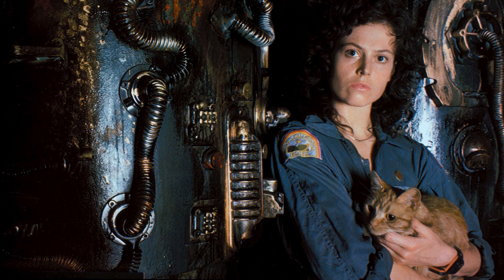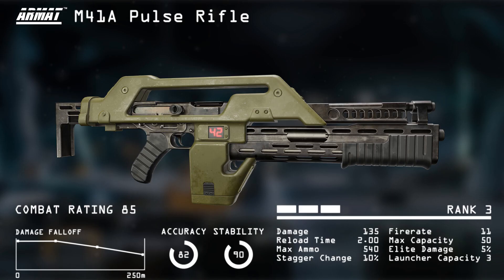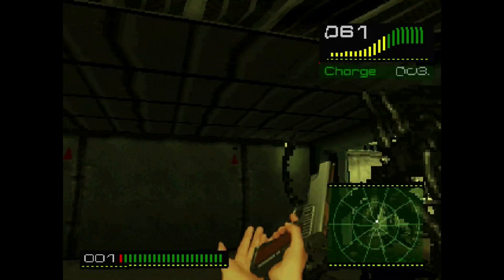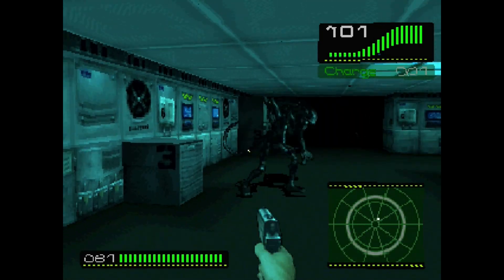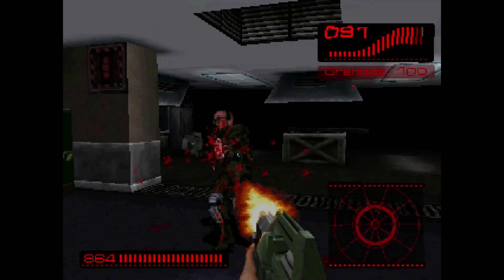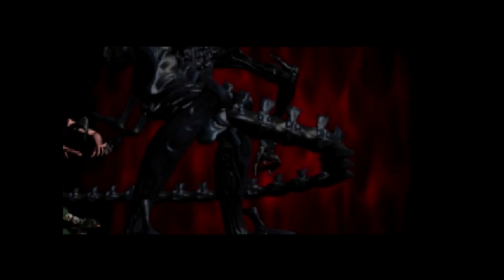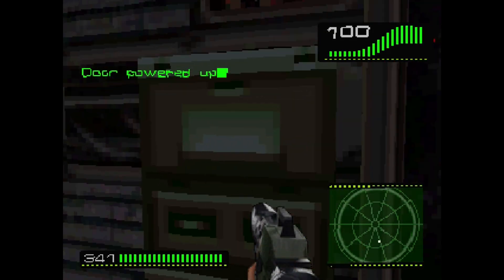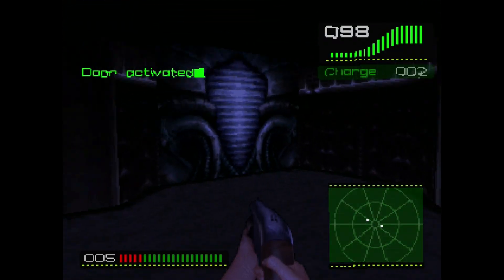Alien Trilogy - Mini - Review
Here is my mini - review to one of the best Alien games ever made. I still recommend this one to every Alien fan. Also it has a few flaws this game can be enjoyed even today.